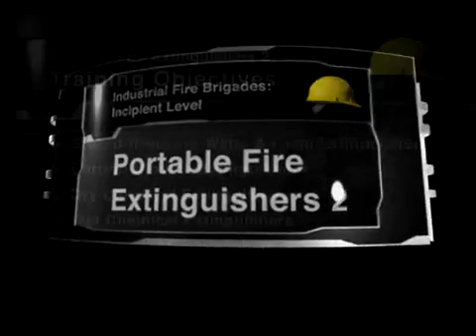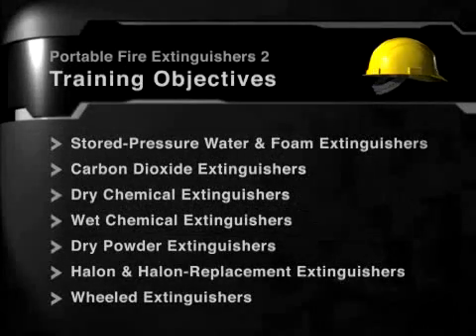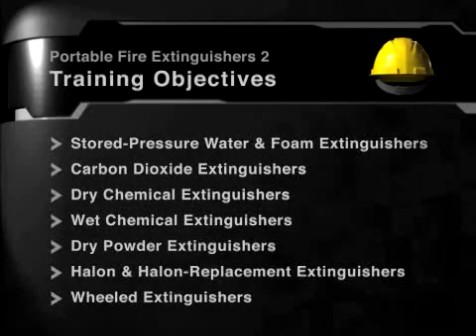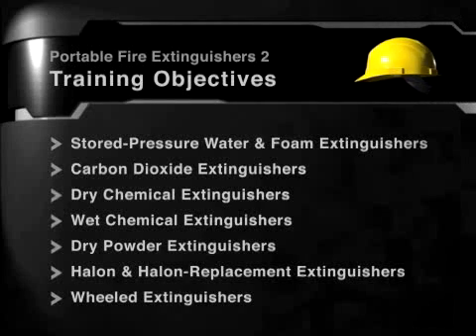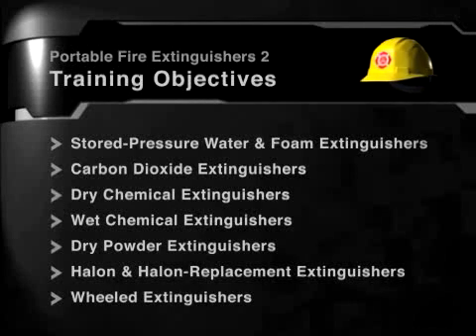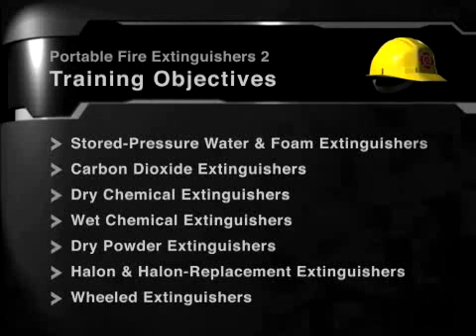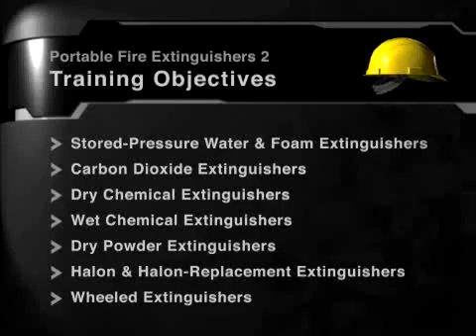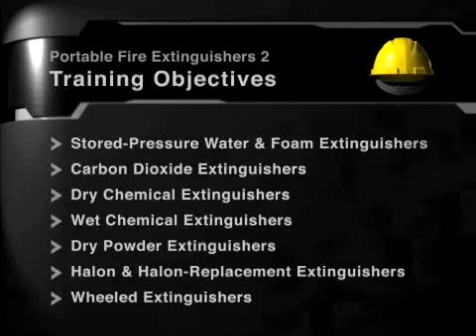Industrial Fire Brigades: Portable Fire Extinquishers 2 from Action Training Systems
Portable Fire Extinquishers 2, fourth of 12 titles in Industrial Fire Brigades: Incipient Level series from Action Training Systems. Demonstrates procedures for operating specific types of portable extinguishers to extinguish incipient-stage fires. 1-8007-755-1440
Training Objectives:
1. Demonstrate how to use stored-pressure water and foam extinguishers
2. Demonstrate how to use carbon dioxide extinguishers
3. Demonstrate how to use dry chemical extinguishers
4. Demonstrate how to use wet chemical extinguishers
5. Demonstrate how to use dry powder extinguishers
6. Demonstrate how to use halon and halon-replacement extinguishers
7. Demonstrate how to use wheeled extinguishers